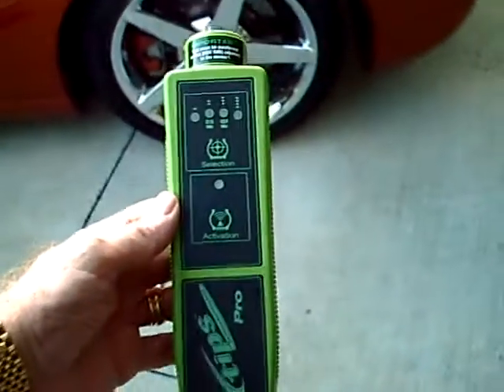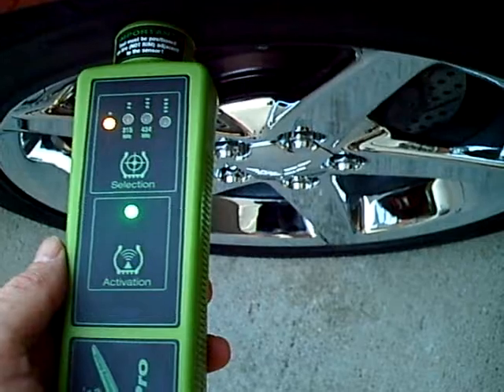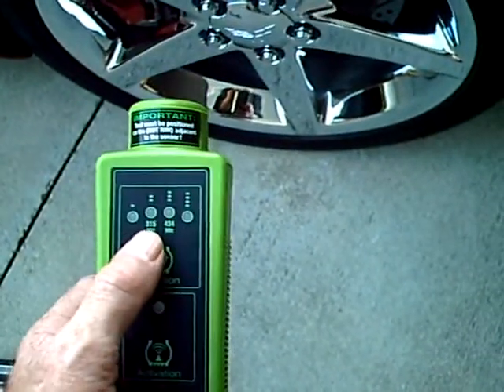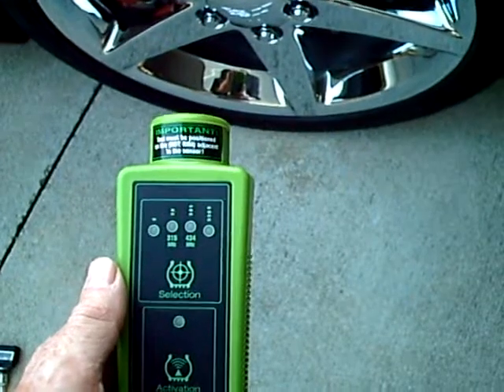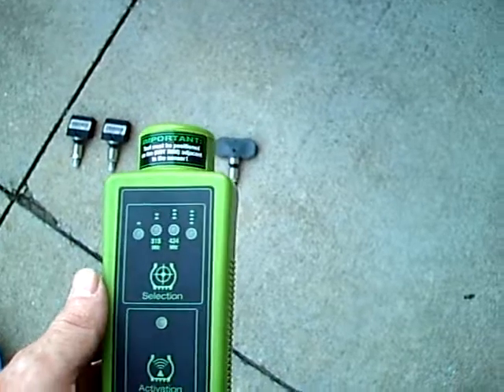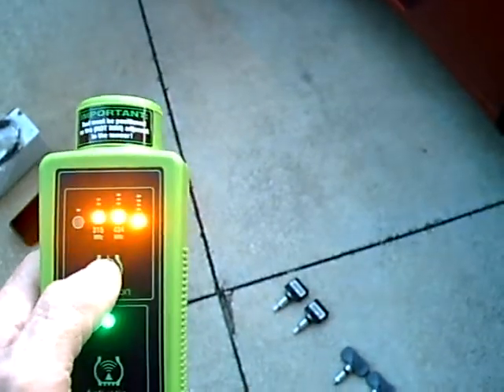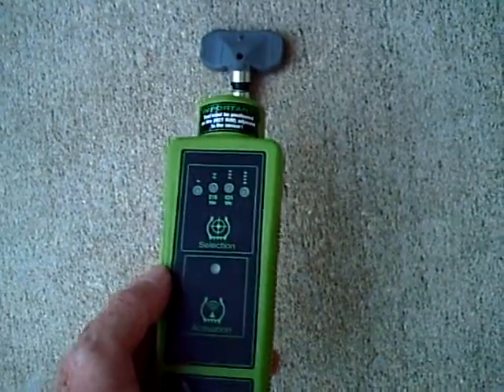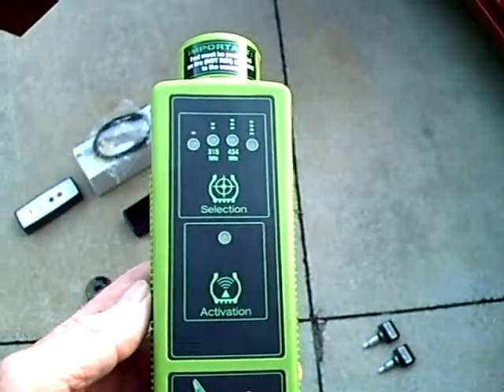C6 Sensors and the TIPS or KTi tools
This video shows the TIPS tool being used with tire pressure sensors on the C6 Corvette. It shows how to put the tool into the "continuous wave" transmission mode so it won't have to take a long period of time "hunting" for the correct signal to trigger the C6 sensors.